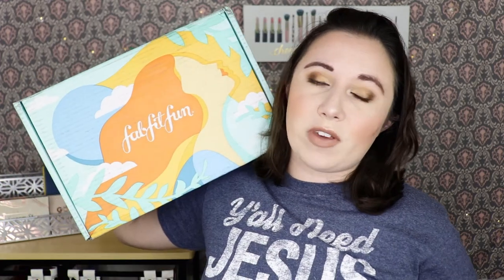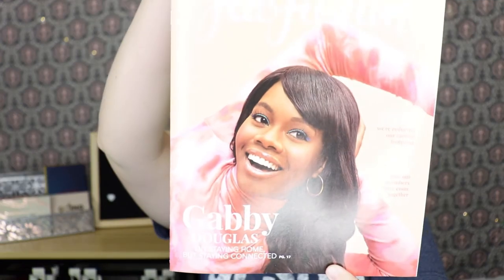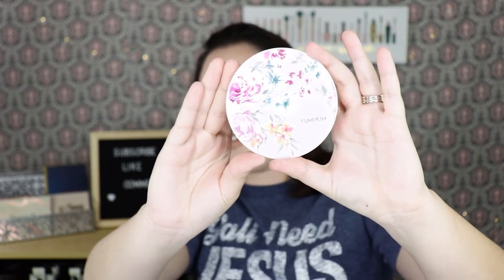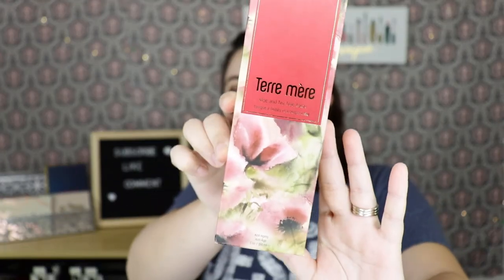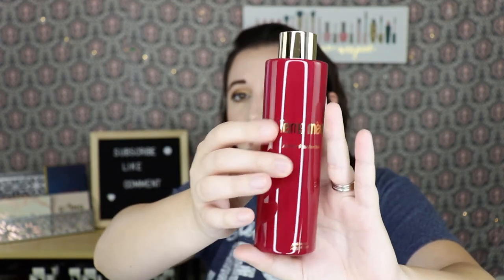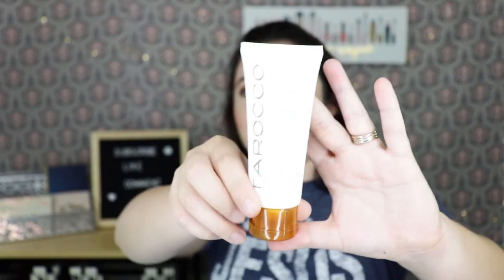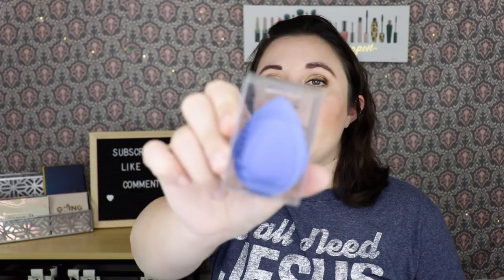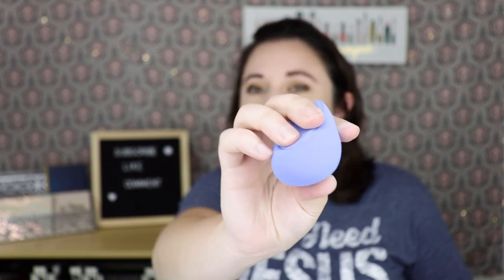Summer 2020 Fabfitfun Box Unboxing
Hey everyone! So today I am unboxing Fabfitfun Summer box! Hope you enjoy!

 Simple Step  3:33 Slenderbeat

Hi! I started this channel because I have a love for makeup and unboxing videos, plus I love trying new products and telling you my HONEST thoughts on the products I've tried. Right now I am only posting videos once a week. Hope you will stick around to see where I go on this journey.